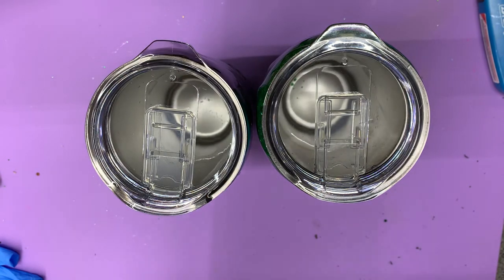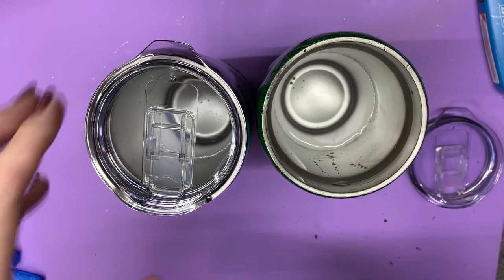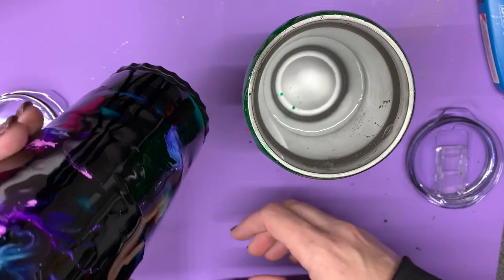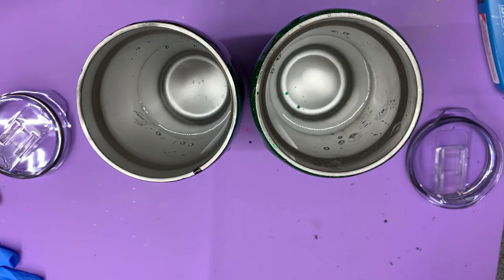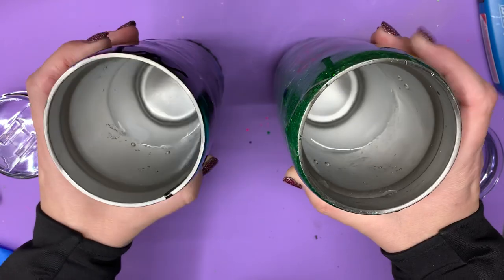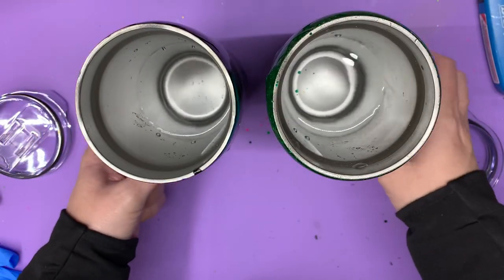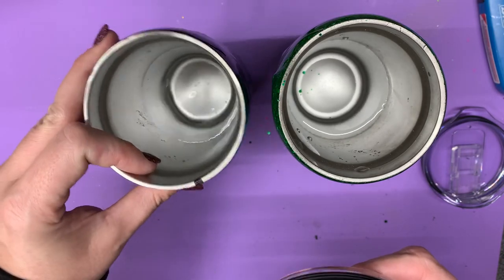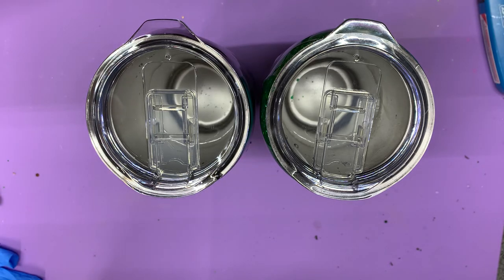Strawbler ice test: drilled wall vs not drilled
I did an ice test on the two strawbler tumblers I made in the last two videos. I filled each with ice at 9 am at work. Each time I checked on them, they were equally melting. This style doesn’t seem to hold ice as long as others. I’m thinking it’s because of the bottom not having that extra barrier like other cup styles do.